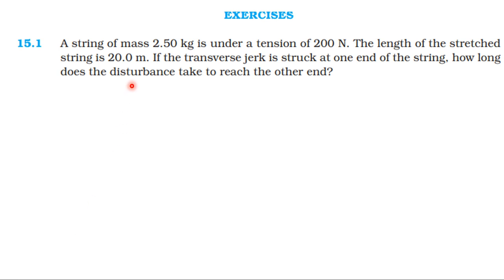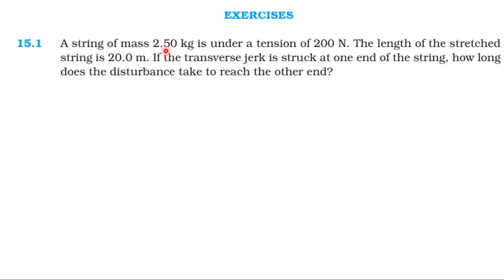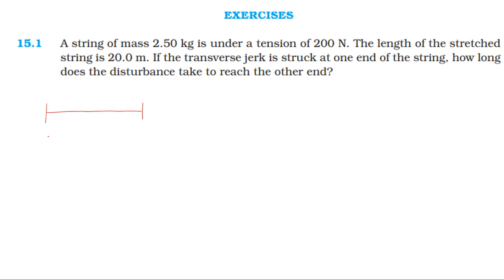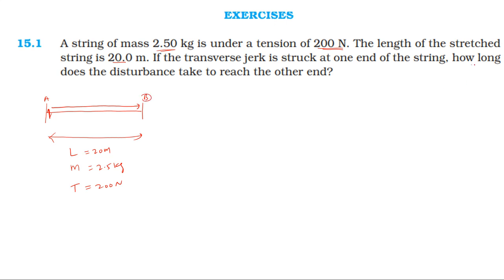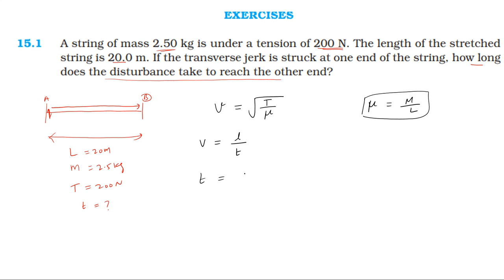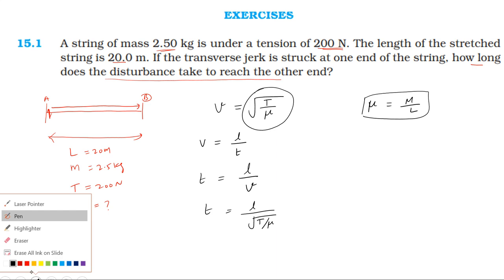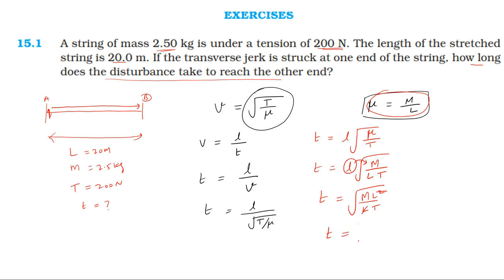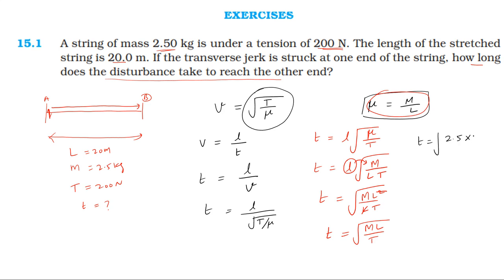NCERT SOLUTION || CLASS 11 PHYSICS || EXERCISES 15.1 || WAVES || IN TAMIL || CBSE SOLUTION